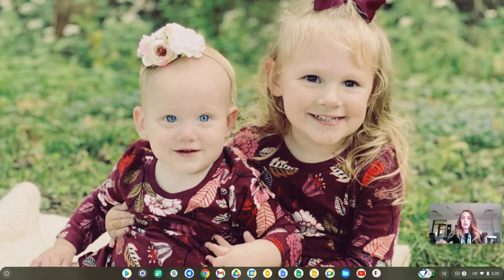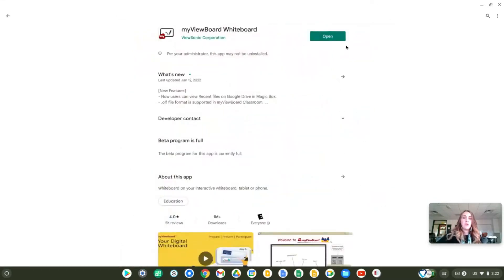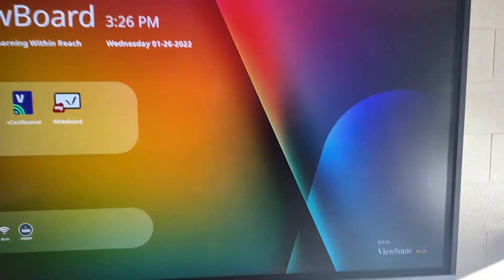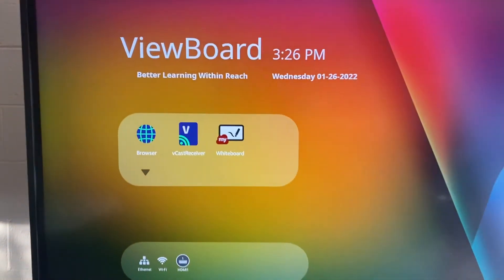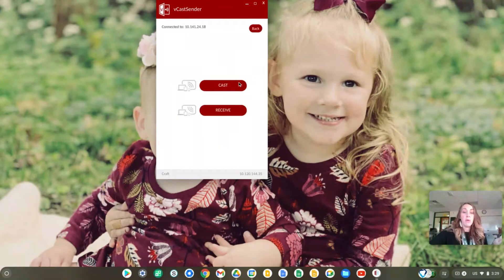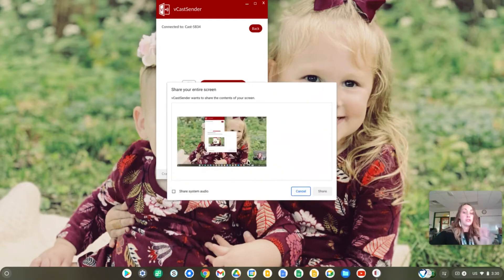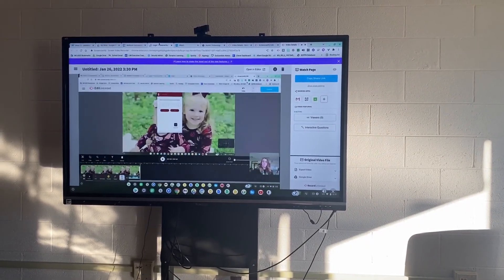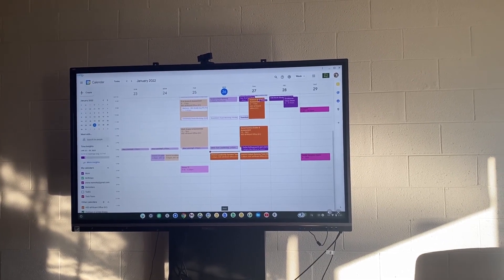MCUSD2 Casting to the ViewSonic Board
High quality content, low quality video :)